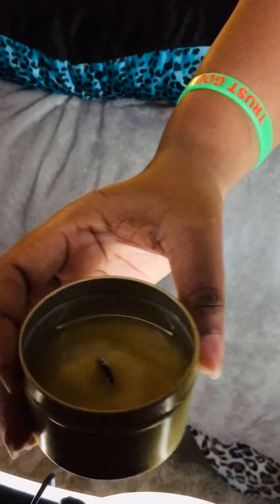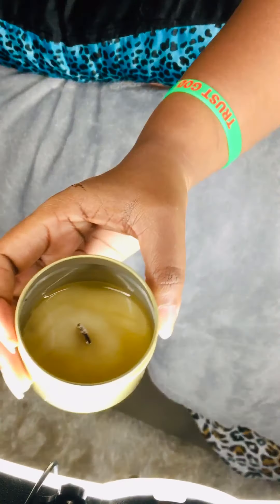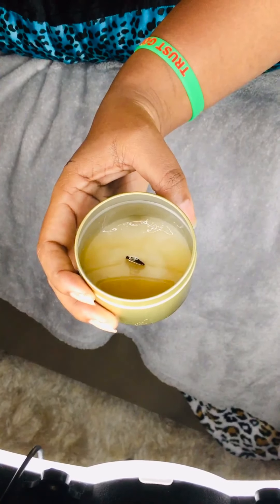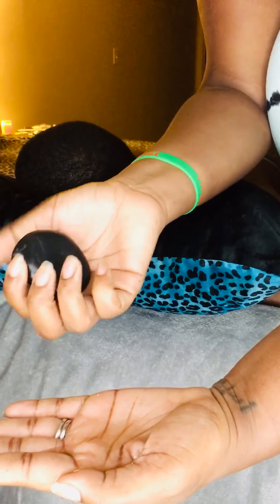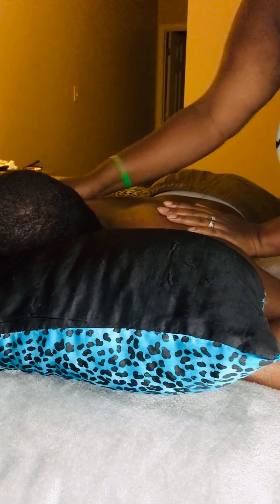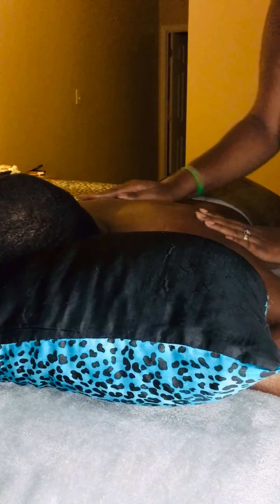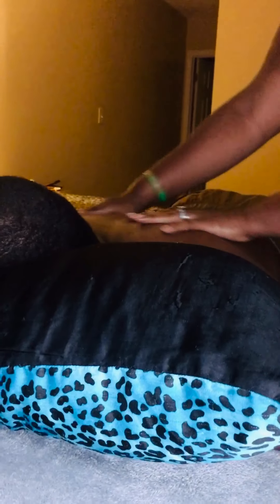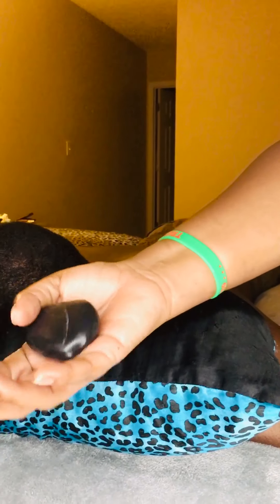How to use Date with Purpose Massage Candle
Queen Esther Massage Oil Soy Candle

Comes with amethyst stone massage candle and black massage stone
For love, strength, beauty, romance and relationship. This is the true intention of this candle.
Burning this candle will turn into a lightly scented infused amethyst stone massage oil soy based candle to be used in love, spiritual protection, purification of energy and an intimate reconnection to each other souls when used with your partner.
“Date with Purpose Candle"
“Manifest Your Mate”
LIVE for Relationship Talk, & Q&A!
with Motivational Relationship Coach/ Speaker
Indigo Metellus